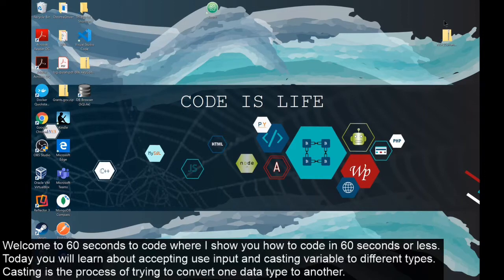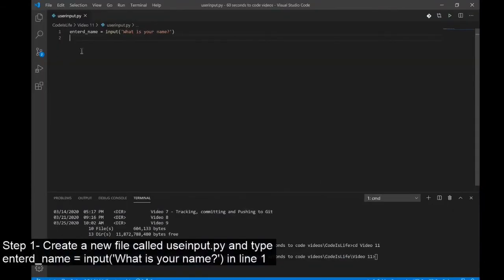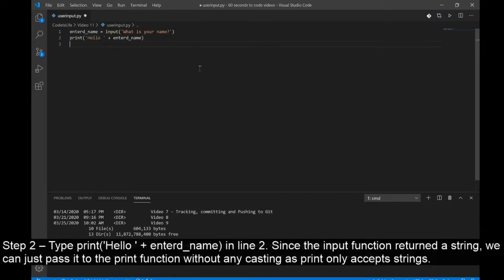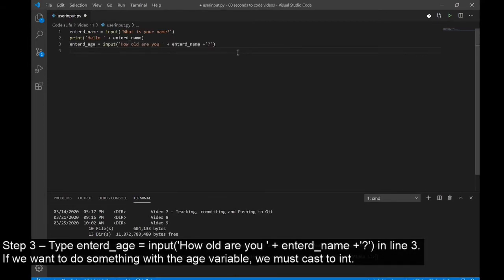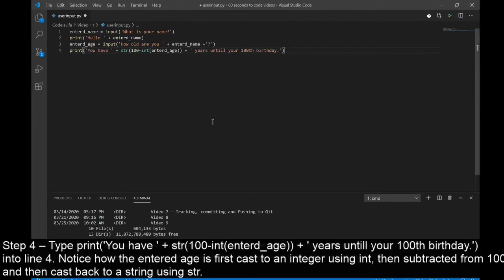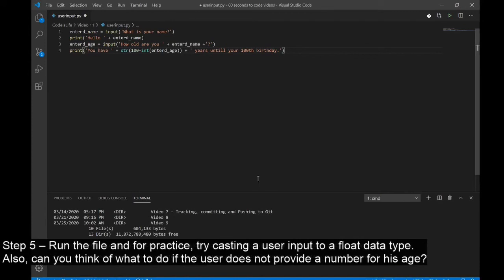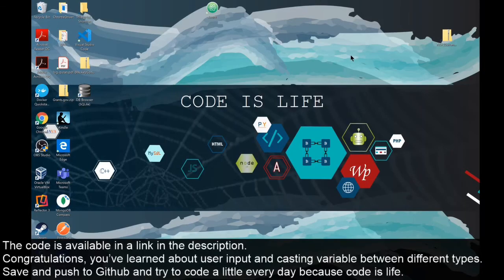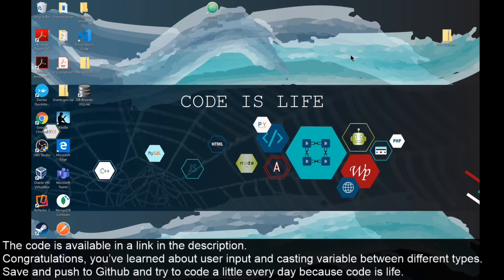User Input and Type Casting in Python - 60 Seconds to Code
Welcome to 60 seconds to code where I show you how to code in 60 seconds or less.
Today you will learn about accepting use input and casting variable to different types.
Casting is the process of trying to convert one data type to another.
Step 1- Create a new file called useinput.py and type enterd_name = input('What is your name?') in line 1
Step 2 – Type print('Hello ' + enterd_name) in line 2. Since the input function returned a string, we can just pass it to the print function without any casting as print only accepts strings.
Step 3 – Type enterd_age = input('How old are you ' + enterd_name +'?') in line 3. If we want to do something with the age variable, we must cast to int.
Step 4 – Type print('You have ' + str(100-int(enterd_age)) + ' years untill your 100th birthday.') into line 4. Notice how the entered age is first cast to an integer using int, then subtracted from 100 and then cast back to a string using str.
Step 5 – Run the file and for practice, try casting a user input to a float data type. Also, can you think of what to do if the user does not provide a number for his age?
Congratulations, you’ve learned about user input and casting variable between different types. Save and push to Github and try to code a little every day because code is life.

link to code: shorturl.at/rzEF6